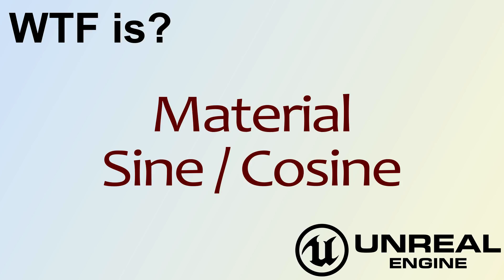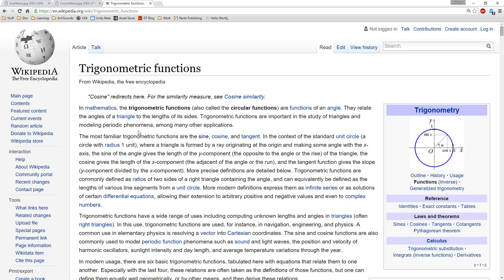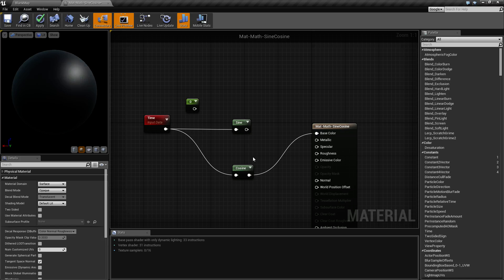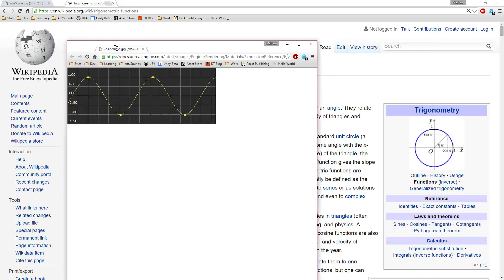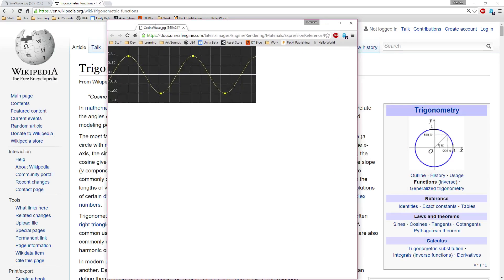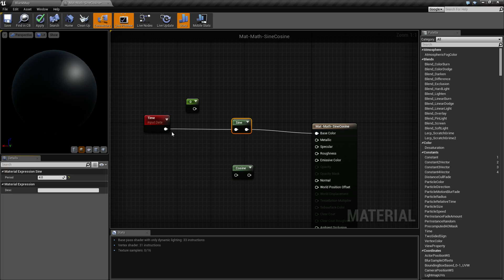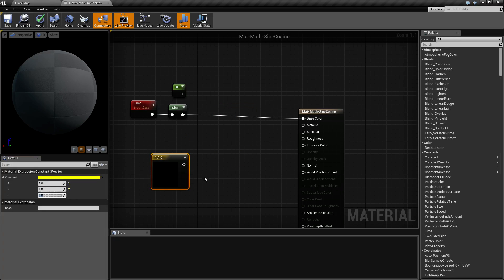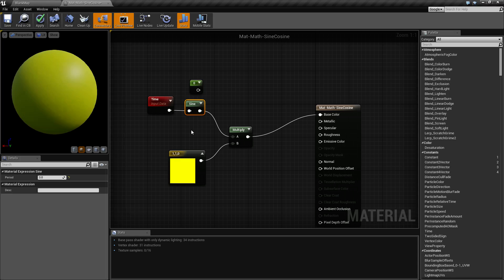WTF Is? Material - Sine / Cosine in Unreal Engine 4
What are the Material: Sine and Cosine Nodes in Unreal Engine 4